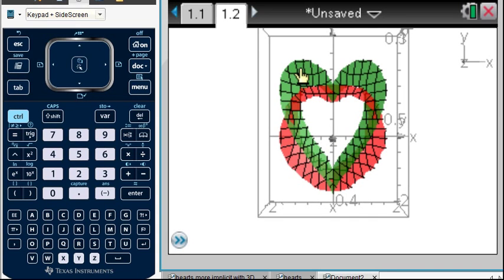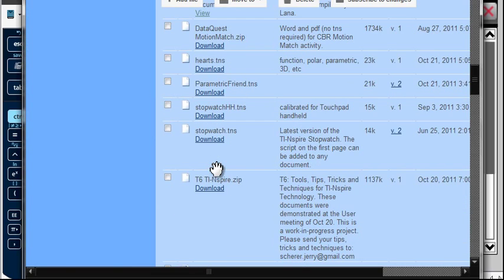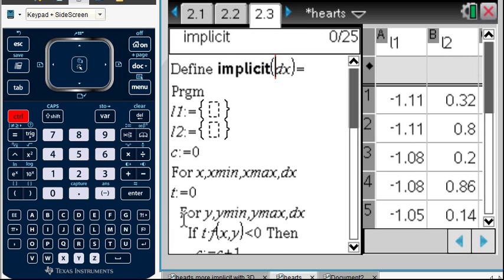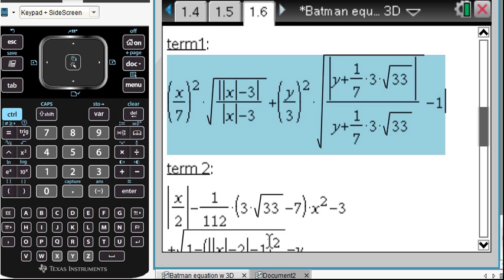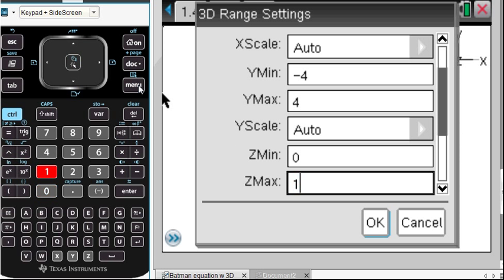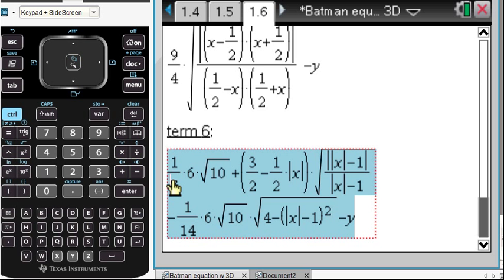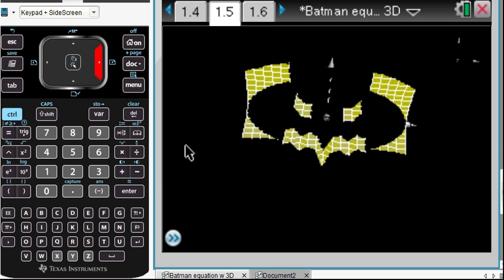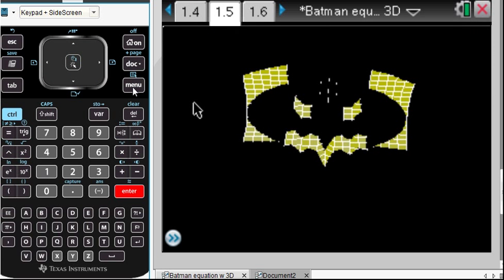TI-Nspire Tips Batman equation Hearts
The batman tns file can be found on conversation on the TI-Nspire Google Group.